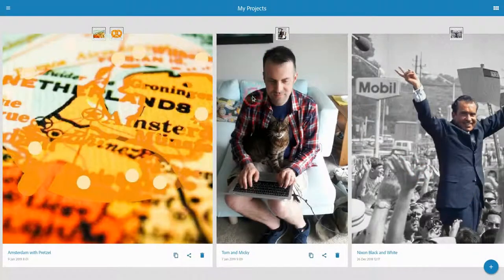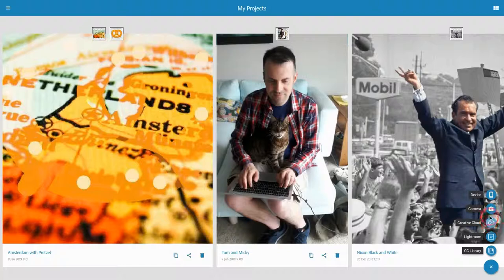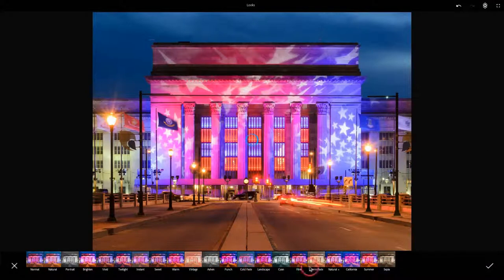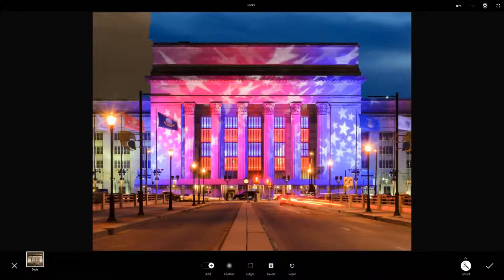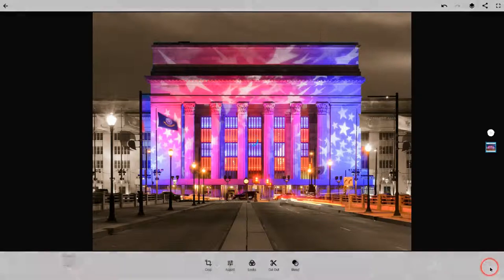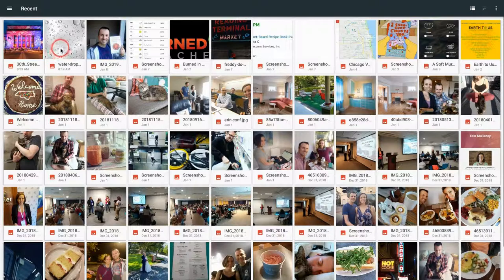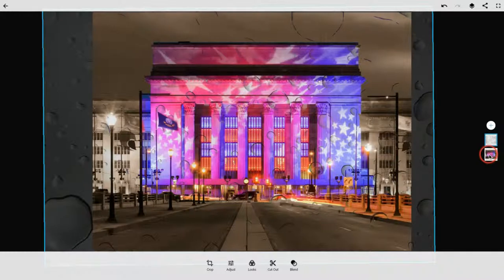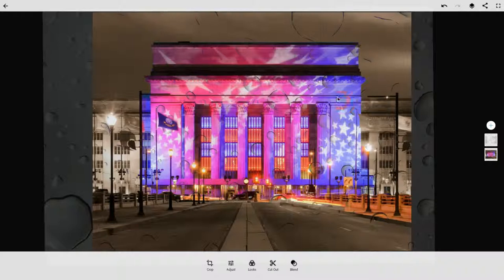Adobe Photoshop Mix Android App on a Chromebook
Adobe Photoshop Mix is a great app for adding effects to images and blending images. It works great on Play Store enabled Chromebooks!